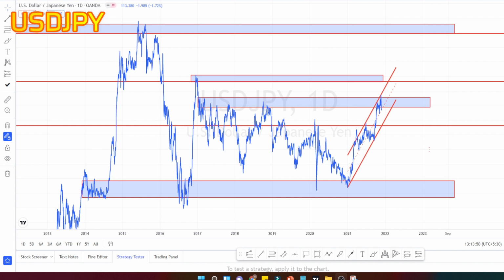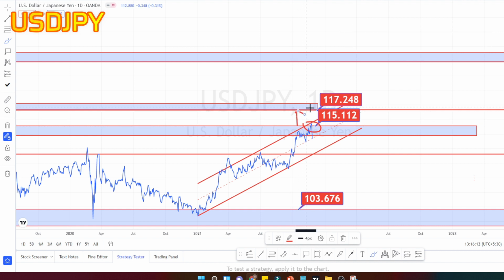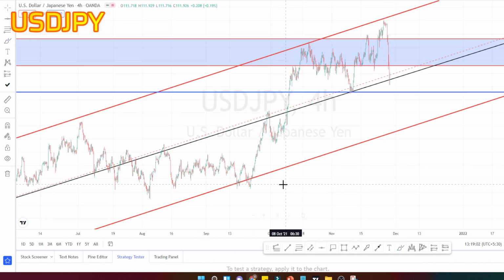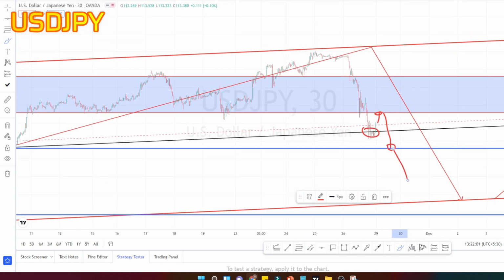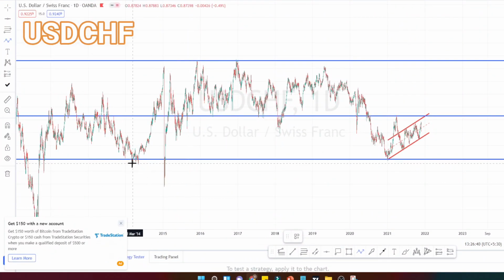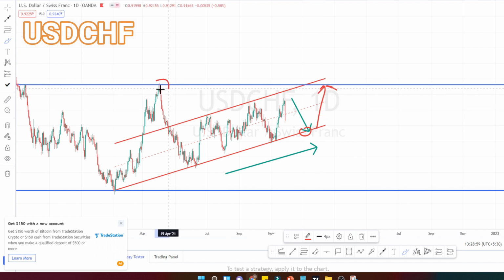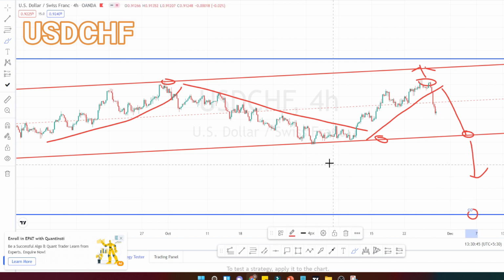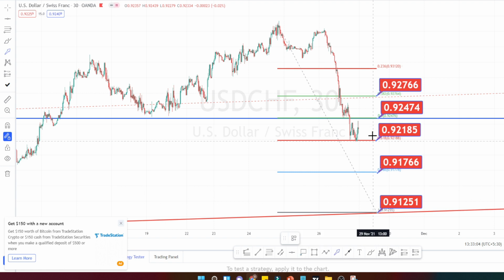USDJPY USDCHF USD JPY USD CHF Strategy MON 29 NOV Analysis Forex Strategy LIVE TRADING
OR @pips_trder_club @PipsTraders